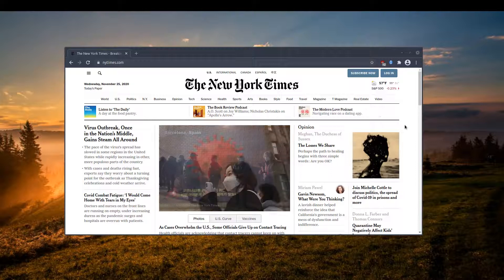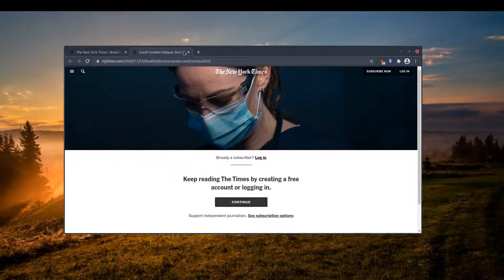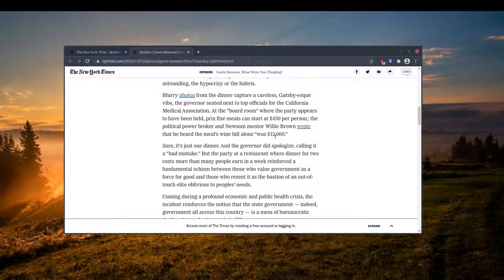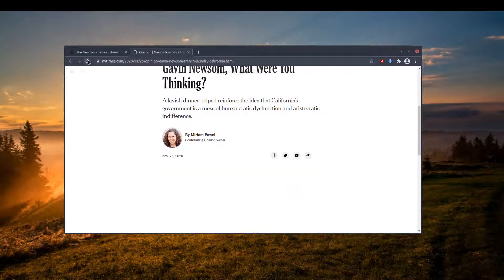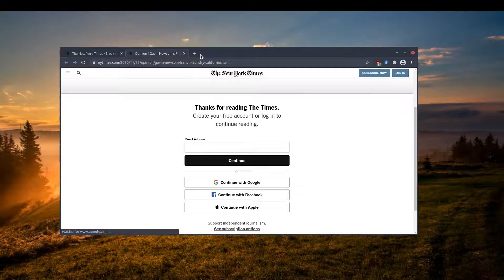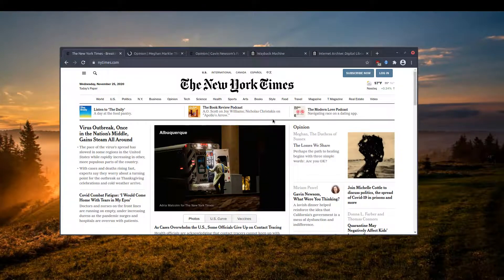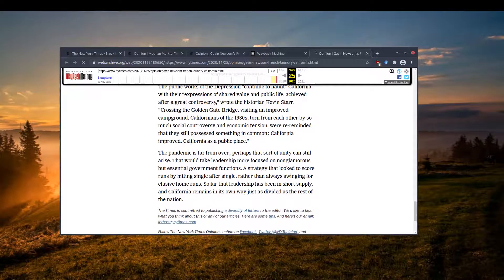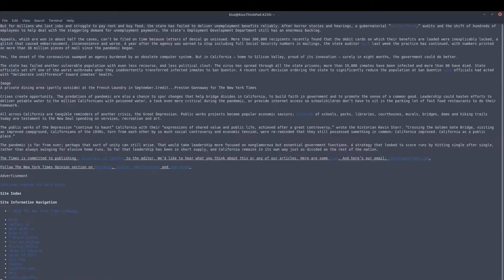Read The New York Times articles without an account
The New York Times imposes users to create an account even for reading free articles. This video goes through methods bypass the limitation.